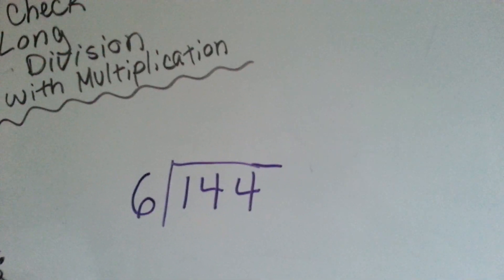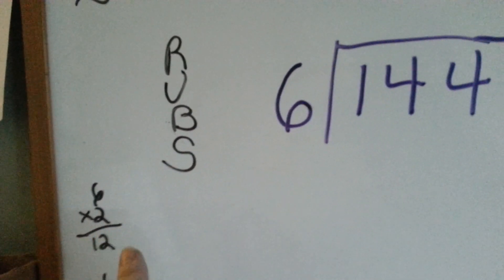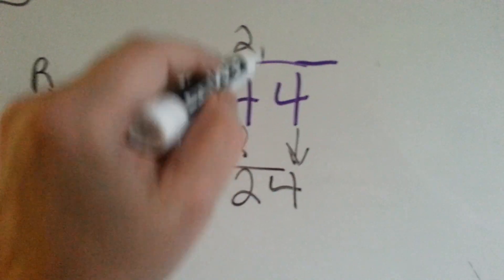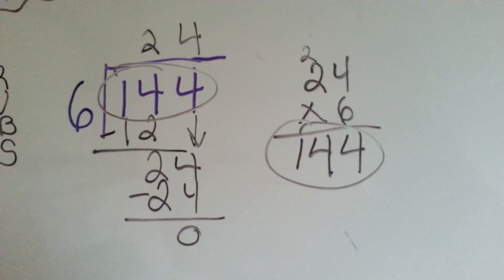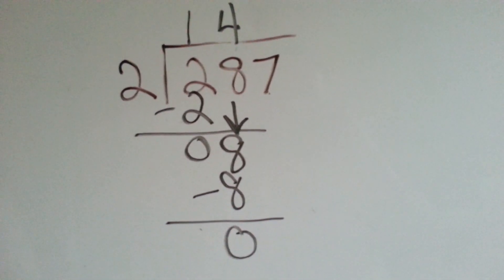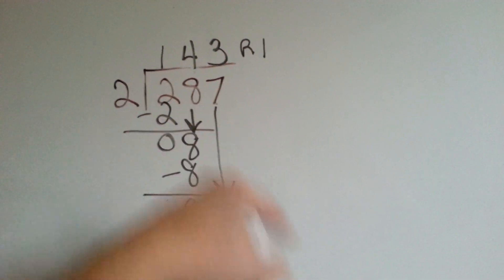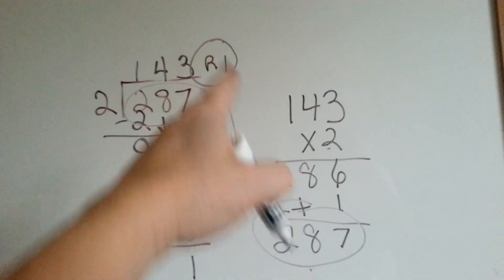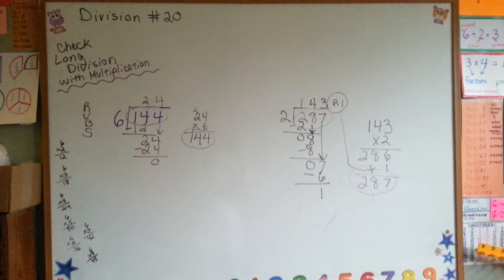Check Long Division by Multiplying (Division #20)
How to check your long division with multiplication. Division #20